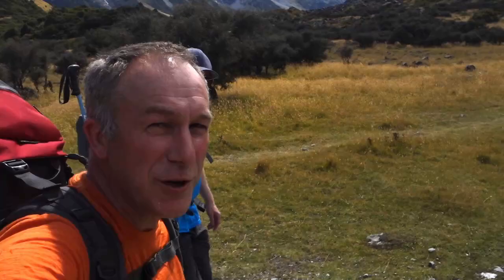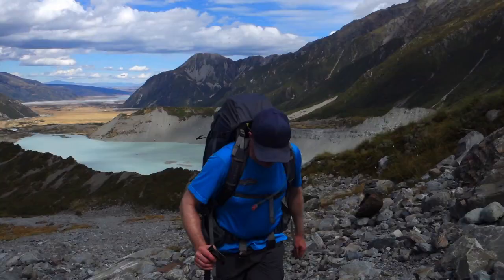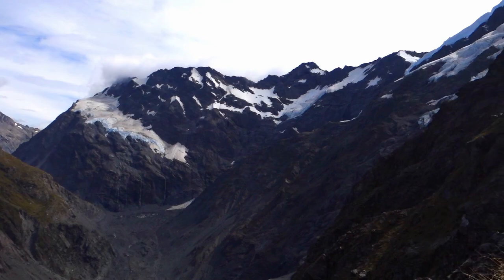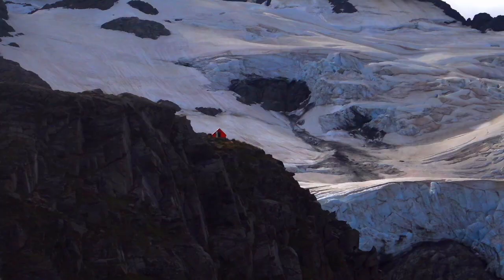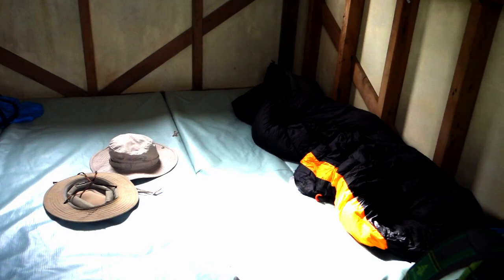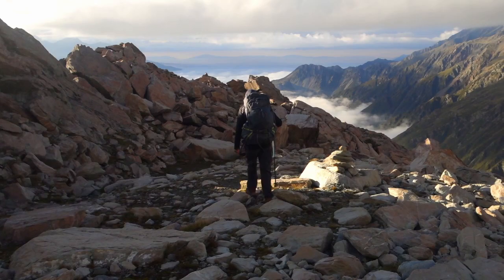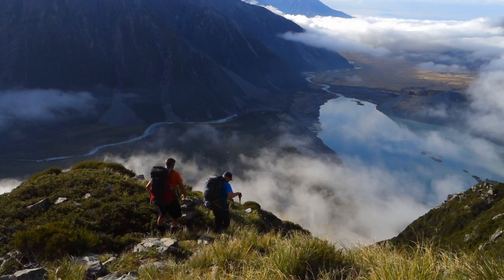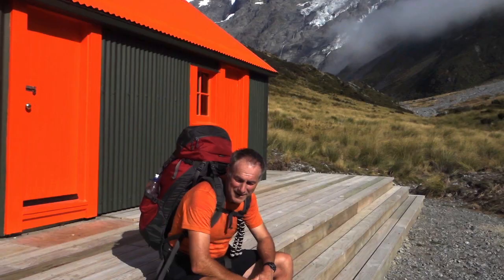The Oldest Hut in Aoraki - Hike to Sefton Biv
Kev and Nige make their way down to Aoraki Mount Cook National Park to hike up to Sefton Biv. A steep climb gets them to the oldest hut in the Aoraki National Park - Sefton Biv. On their return journey they bypass the historic Hooker Hut that is nearing the completion of its restoration process.